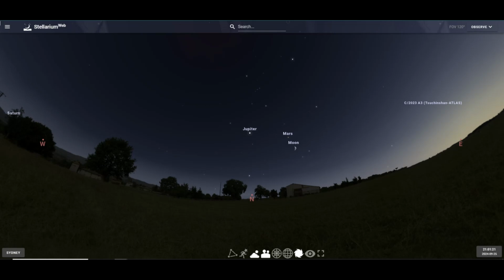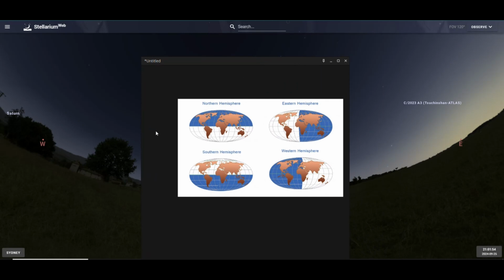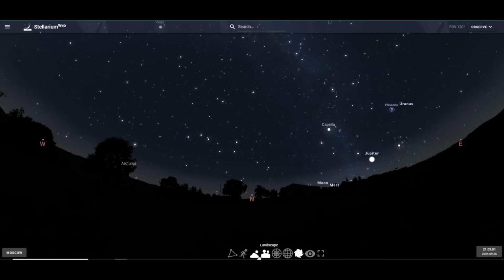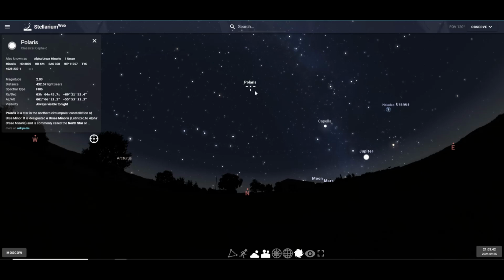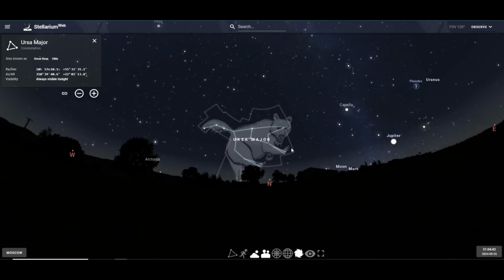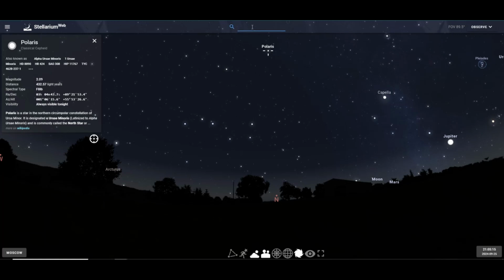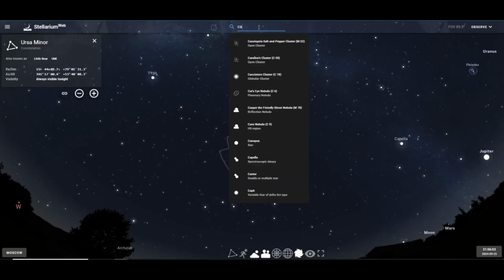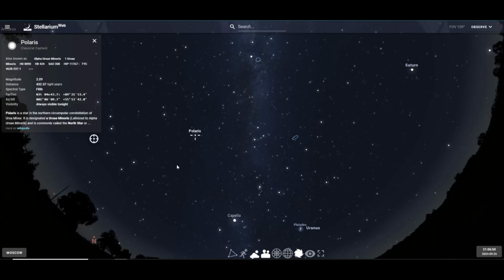Read the Night Sky and never get lost again, Celestial Navigation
Celestial Navigation is an essential skill to master.

Here is a really cool books to consider :
Simple Celestial: Navigation by the Heavens Made Easy

If you want to check out my favorite gear and the things I review on my channel, check out my influencer page on Amazon !
Any purchase from this page supports my channel at zero extra expense for you !